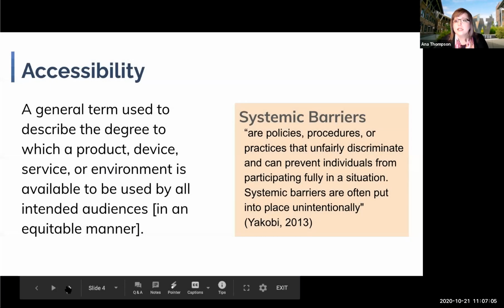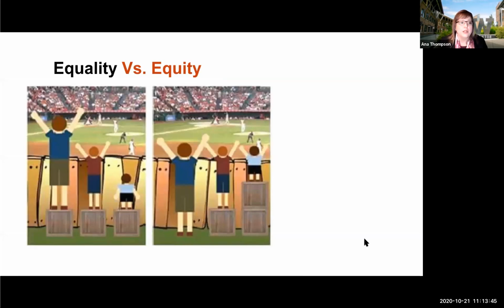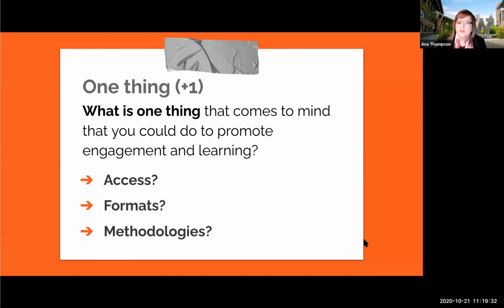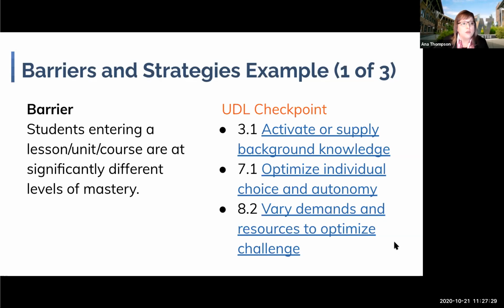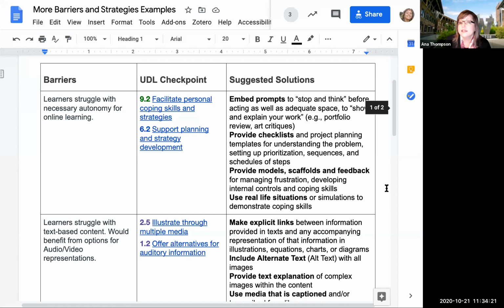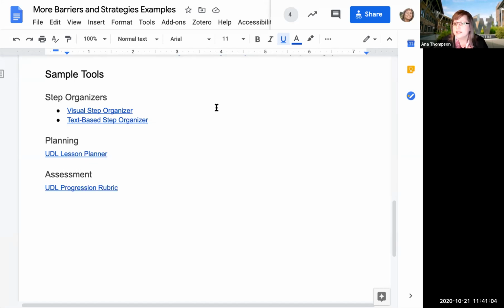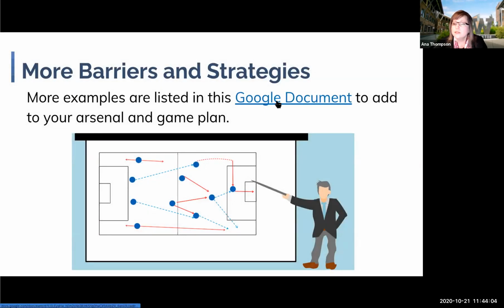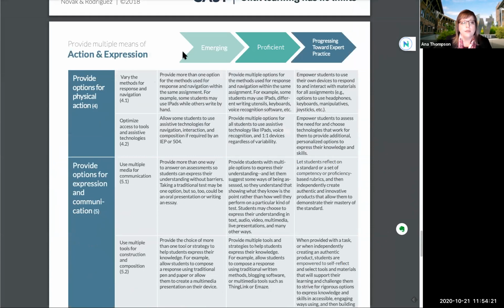Using Universal Design for Learning to Promote Student Learning and Engage Learners Where They Are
Presented by: Ana Thompson CPACC, Learning & Access Designer, University of Washington Bothell

Description:
Institutions often wrestle with selecting and supporting solutions that not only support learning, but are effective, affordable, accessible and easy to integrate with current processes. The modern classroom and professional development environments demand that we use available tools to support a learning style that is active, inclusive and learner-centered. Enter: Universal Design for Learning (UDL). In this presentation we’ll learn of UDL emergence from Universal Design (UD); how to integrate UDL principles into teaching, training or presenting; provide guidance on how accessibility and UDL work together and explore practical application examples.